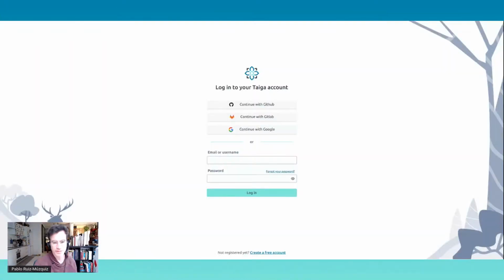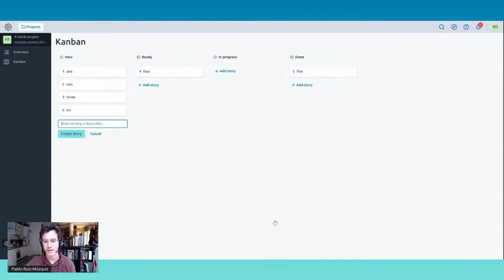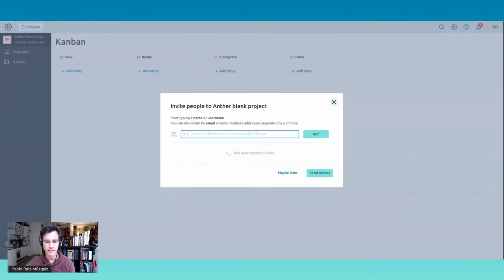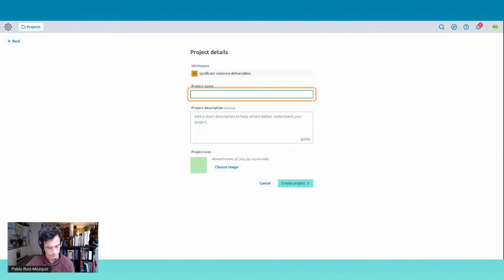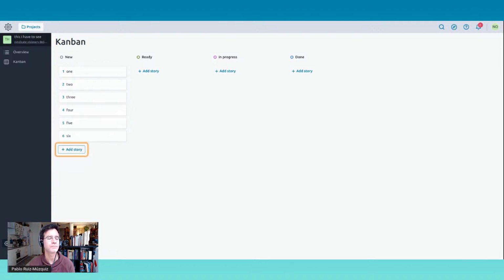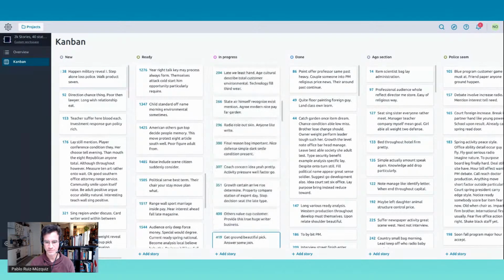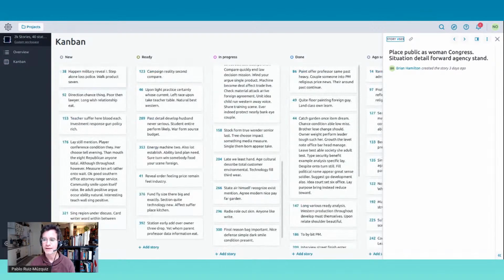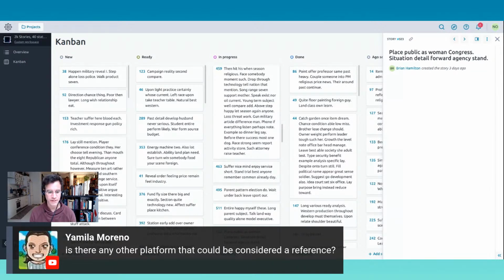­ LIVE STREAM: ­Accessibility focus, why it matters and demo! | TaigaNext update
Lean and agile project management tools are terrible at accessibility. At best, it's treated as an afterthought.
TaigaNext is determined to provide unparalleled accessibility support as a core principle and a native benefit.
If you would like to know more about the intersection between accessibility and usability on TaigaNext and what's the TaigaNext promise regarding accessibility, be sure not to miss our next live stream!
As a bonus, you'll get a 5-min catch-up on TaigaNext overall progress and the chance to get your questions answered right away!

Taiga is our agile open-source project management tool
Find out more on our website and try it for free!

You can also find loads of useful info and resources

Countdown: 0:00 - 0:17
Intro: 0:18 - 1:55
Why accessibility is so important at Taiga: 1:55 - 9:28
Accessibility demo on TaigaNext: 9:30 - 23:16
Q&A session: 23:17 - 24:41